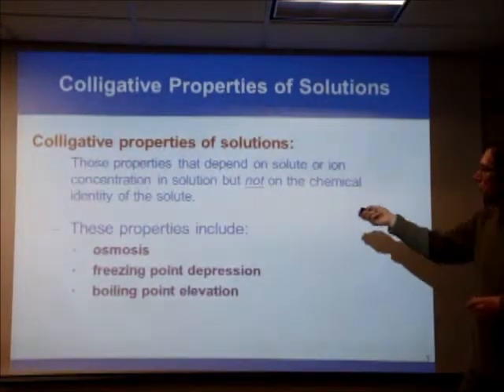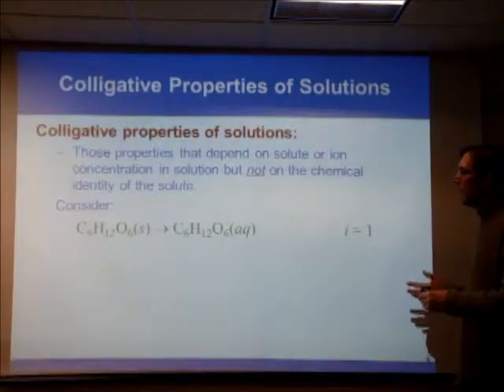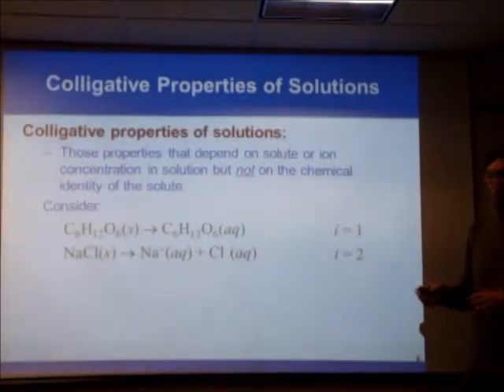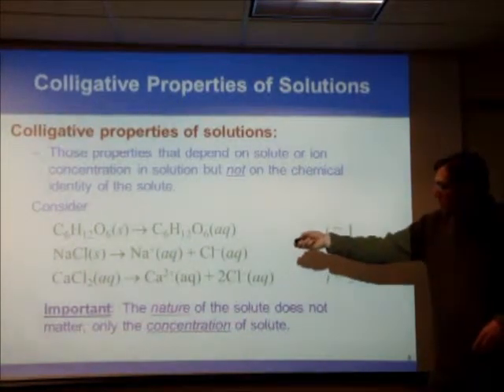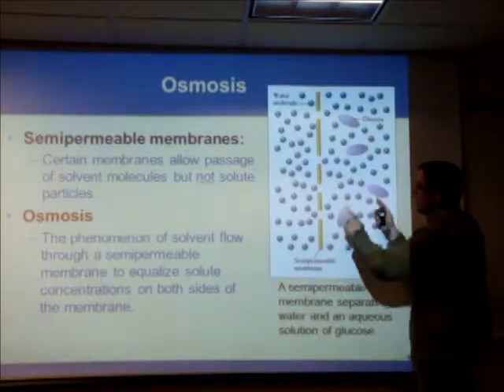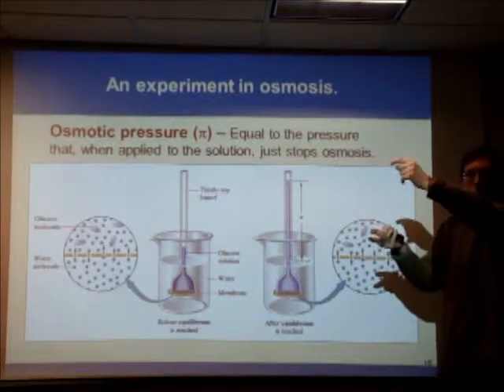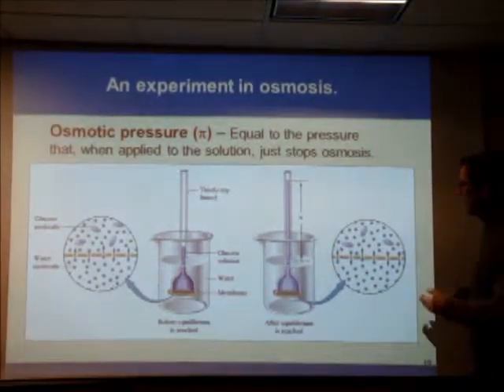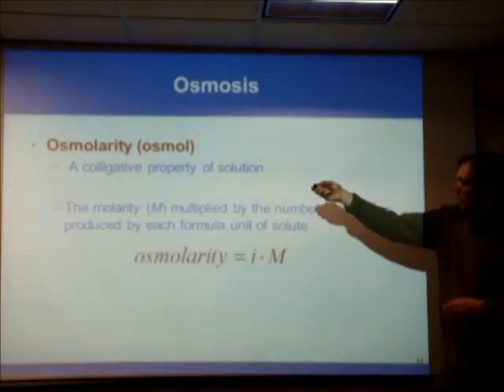NDC Solutions 3-2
Part two of the lesson.